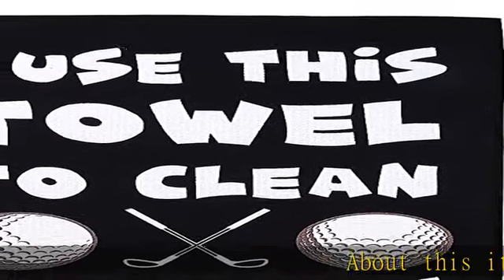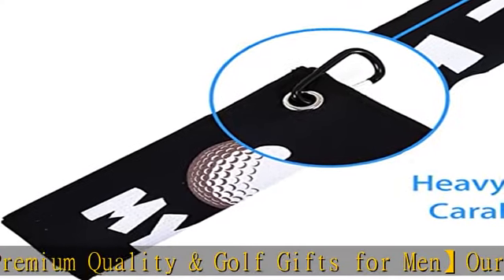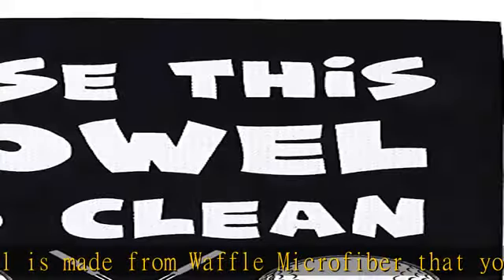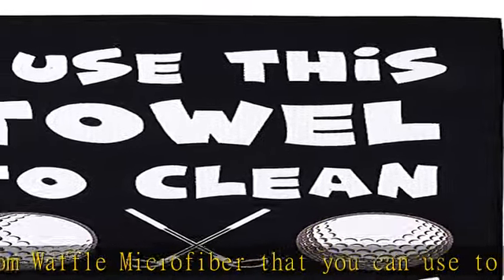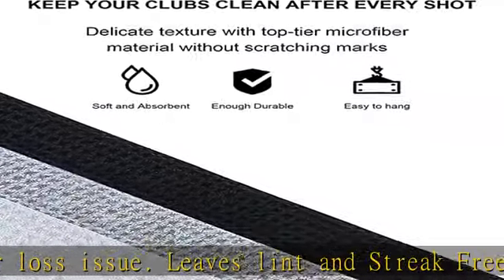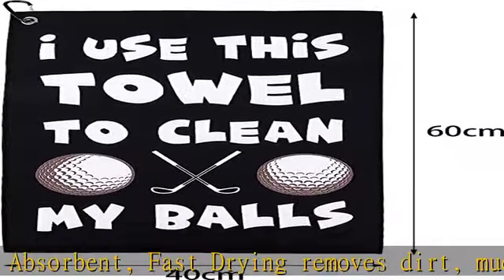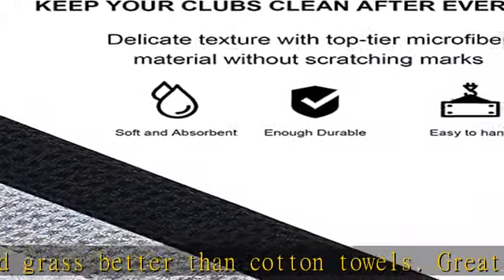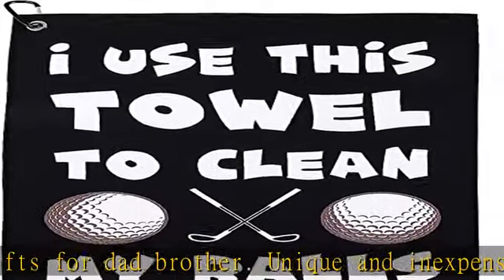Funny Golf Towel,Golf Towel,Funny Golf Gifts Golf Towels for Golf Bags for Men,Mens Golf Accessorie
Funny Golf Towel,Golf Towel,Funny Golf Gifts Golf Towels for Golf Bags for Men,Mens Golf Accessories,Gifts for Golfers,Personalized Golf Gifts for Men Husband Boyfriend Dad,Birthday for Golfers